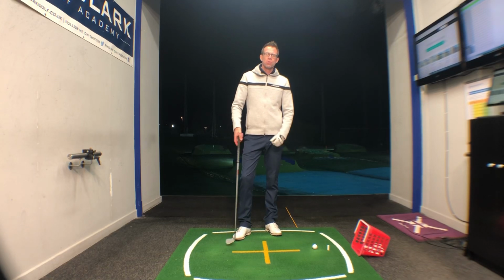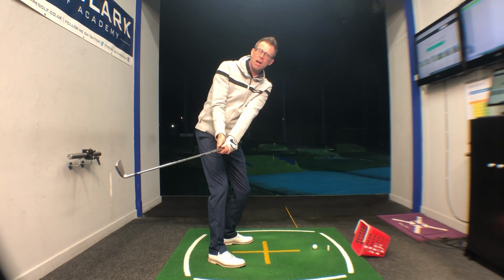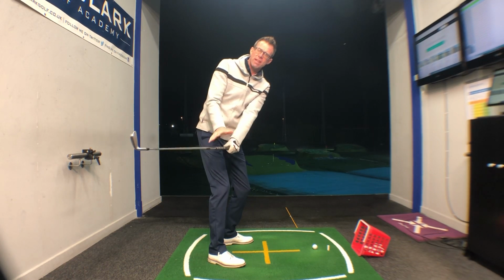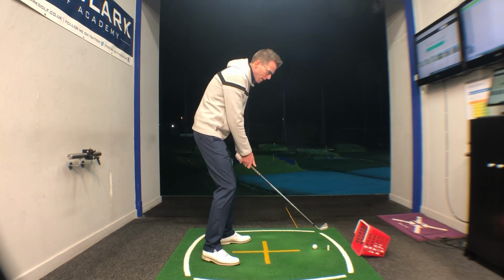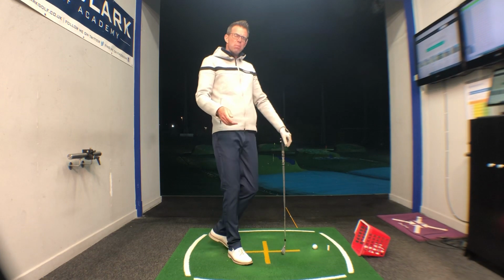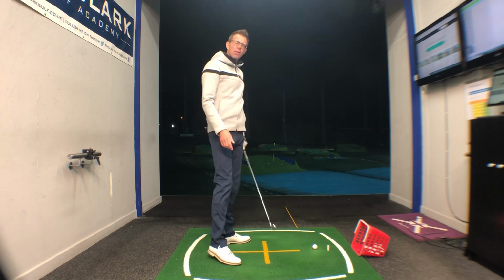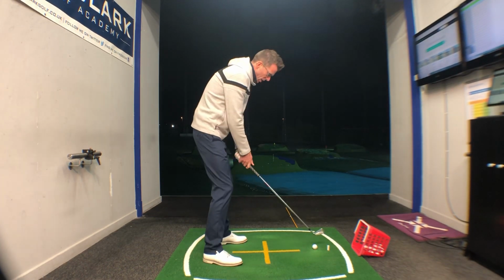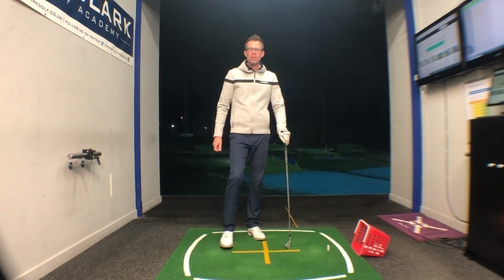What your arms should do in the downswing